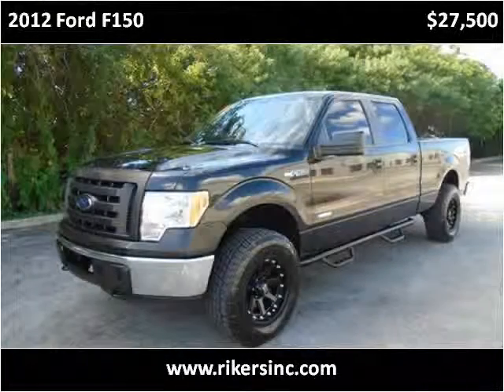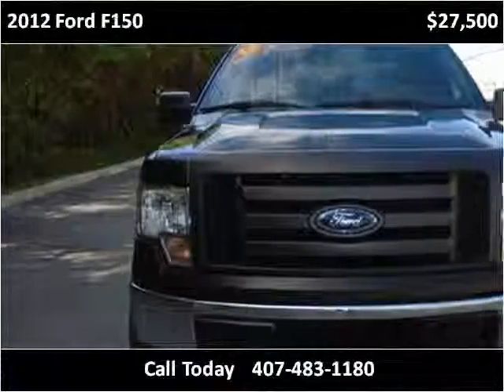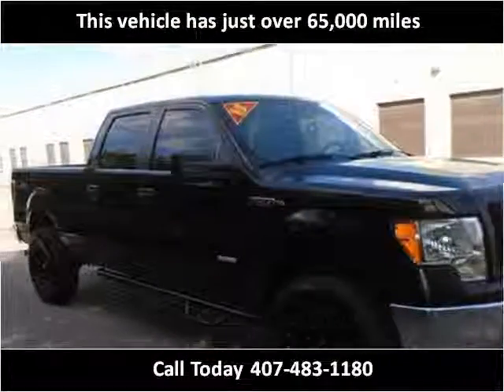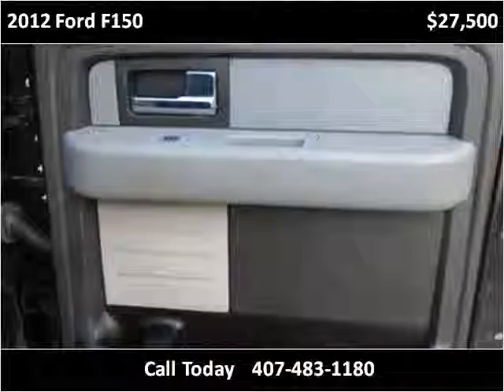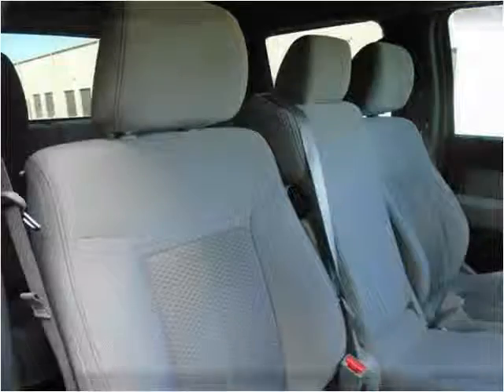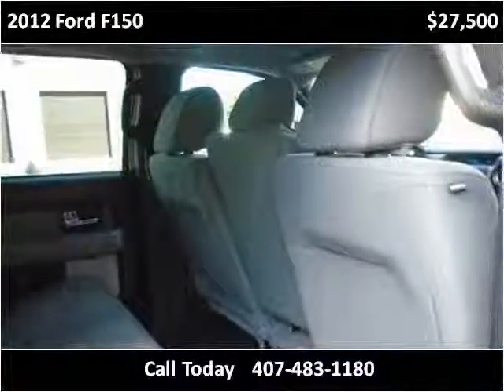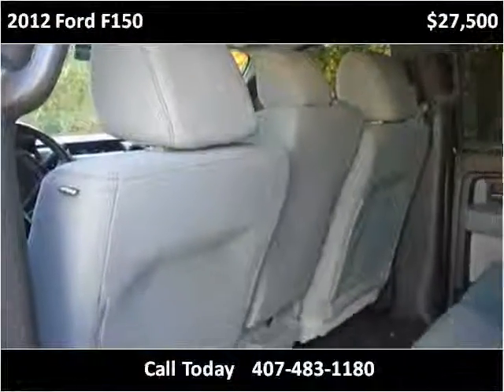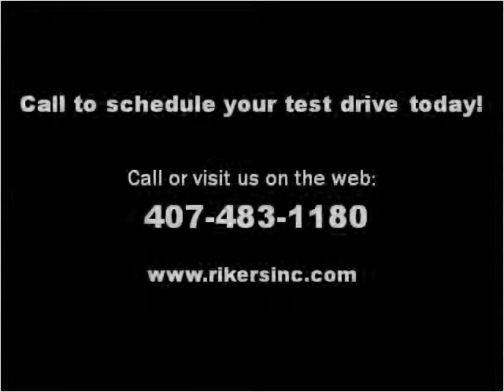2012 Ford F150 Used Cars Kissimmee FL